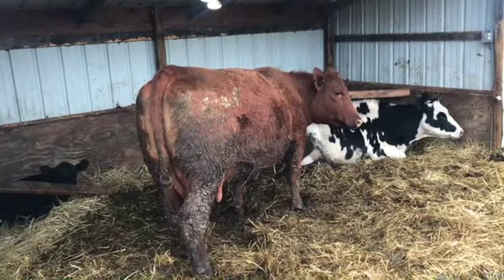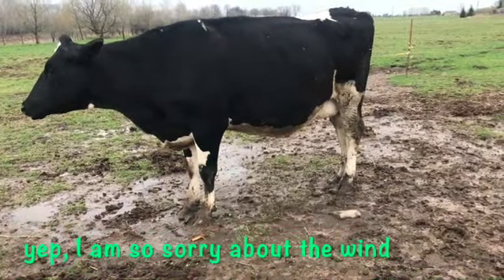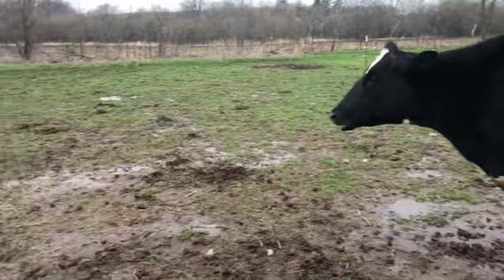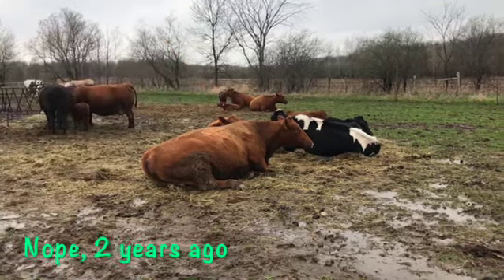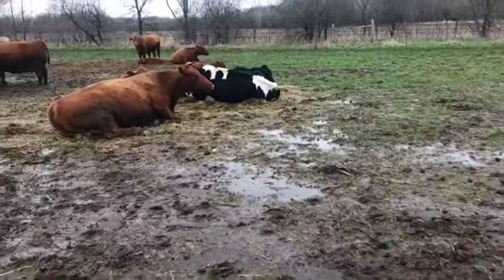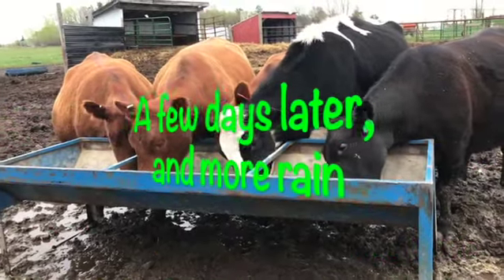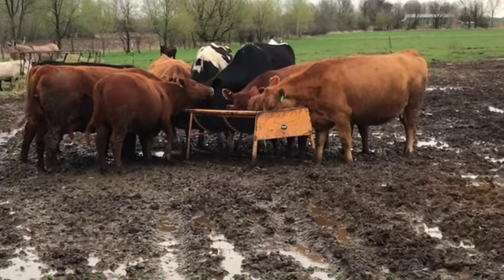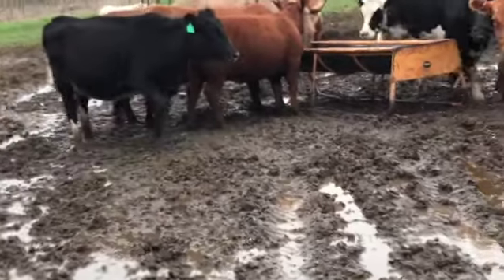Who's who, and a new baby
well its been a wet and rainy bit here. we have been doing our best to keep things dry as we can but its not working when it rains at least twice a day. but lets look at the cows and see what's new.
We have a new baby out in the cow yard, but mom Lacey doesn't want her calf, and a bad storm grinder thing to a halt and makes us happy we are all ok.